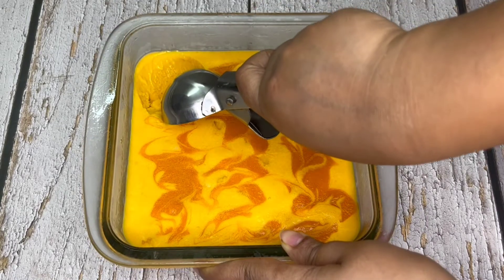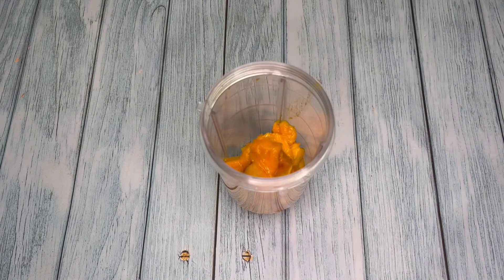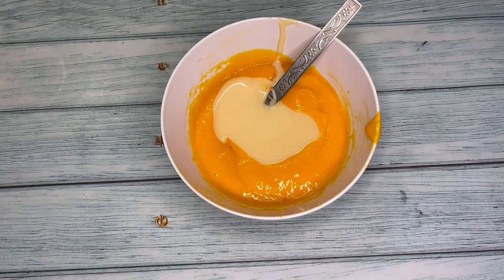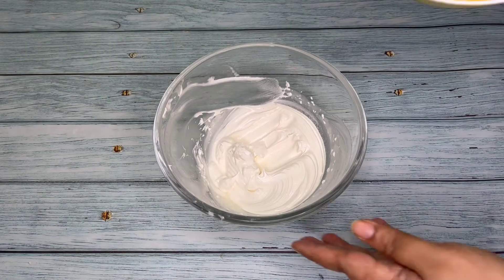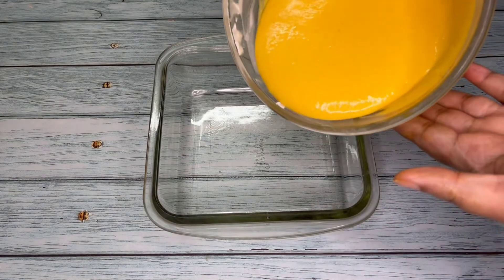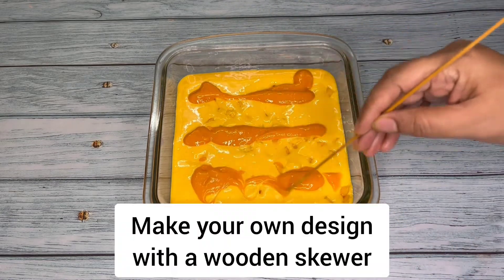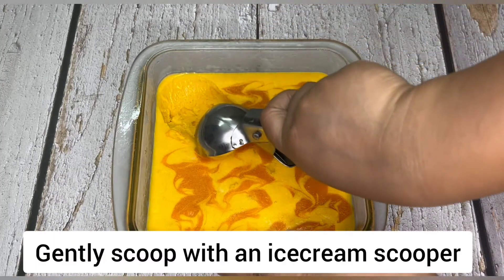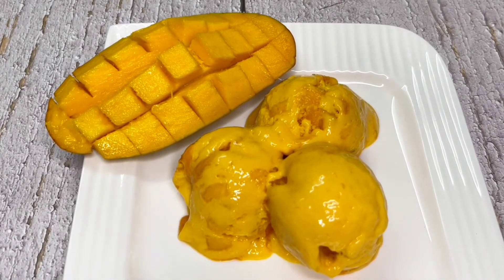3 INGREDIENTS MANGO ICE CREAM | Homemade Creamy Mango Ice Cream Recipe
3 INGREDIENTS MANGO ICE CREAM | मैंगो आइसक्रीम @ContinentalDesiKitchenCDK

[INGREDIENTS]
Kesar mango (roughly chopped)
Condensed milk (1/3 cup)
Chilled whipping cream (1/2 cup)